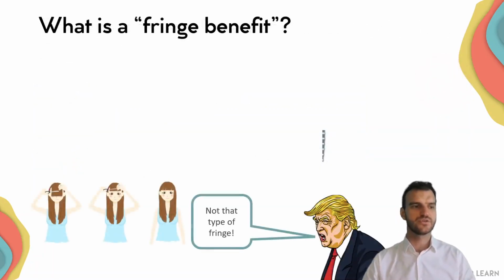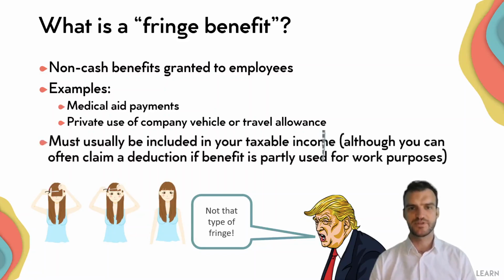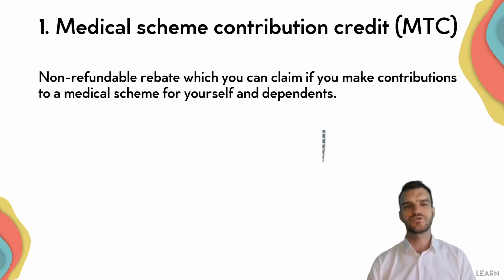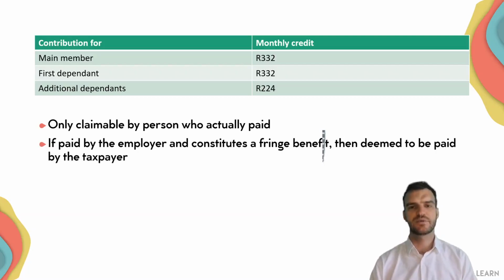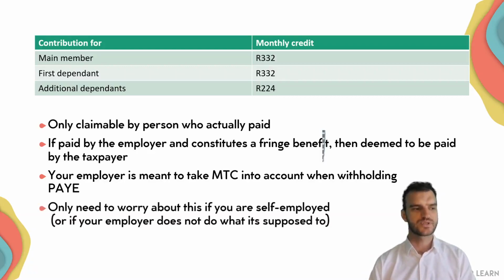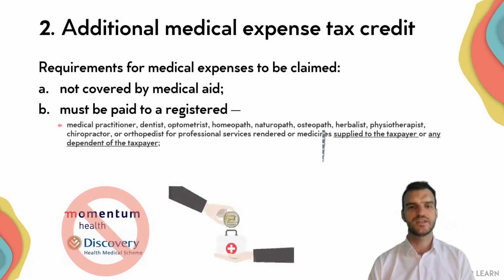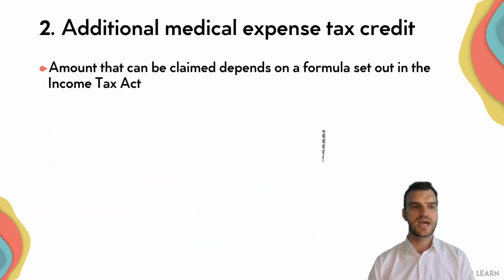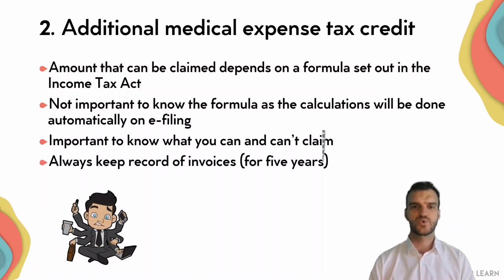Which medical expenses are tax deductible in South Africa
Can you deduct all medical expenses from your taxable income? If not, which ones are deductible?

Ricky provides the answers to these questions in this video, to help South Africans better understand their tax affairs.